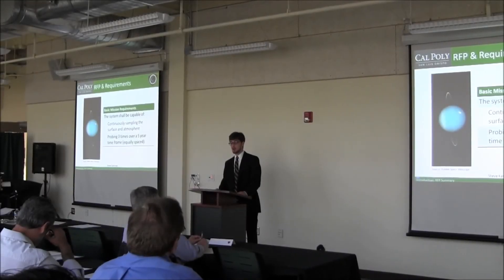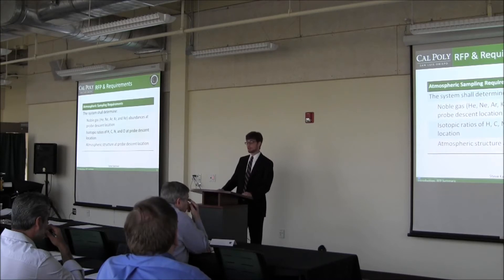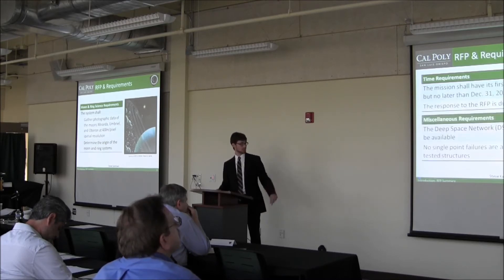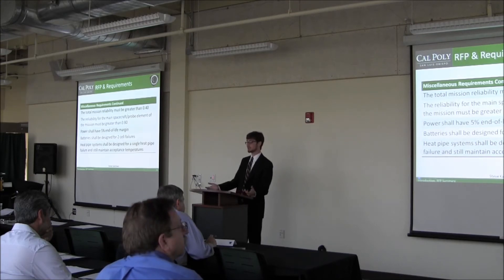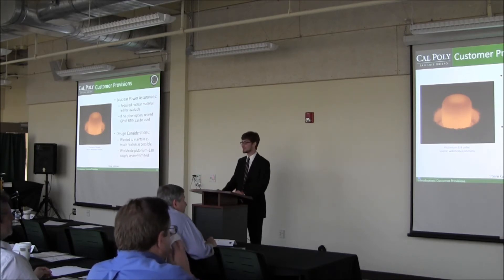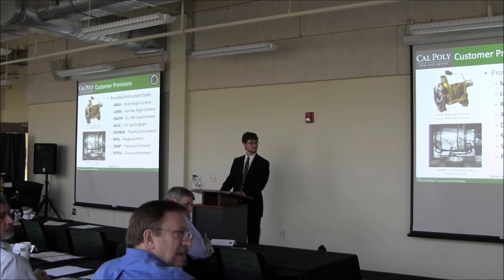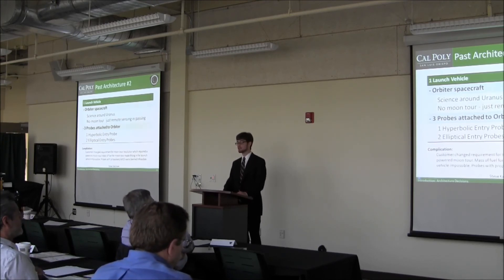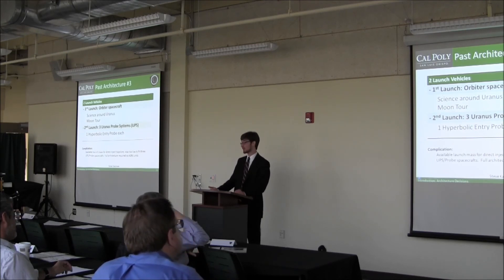Cal Poly Aerospace Engineering Spacecraft Design Symposium - Part 1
Speaker: Steve Katzman